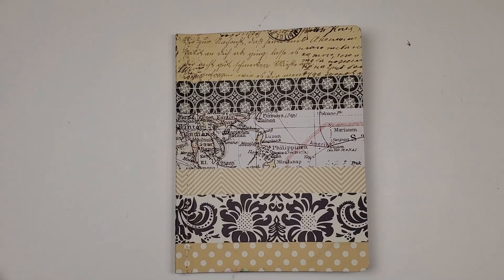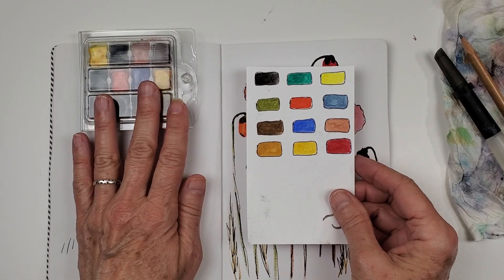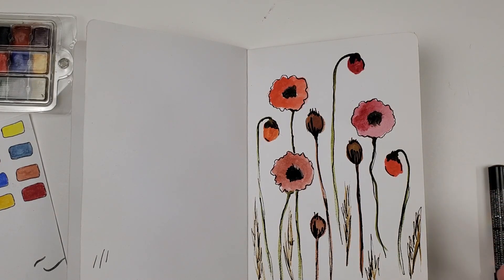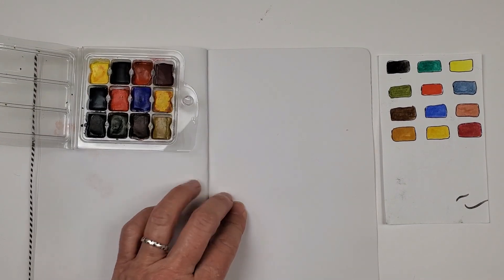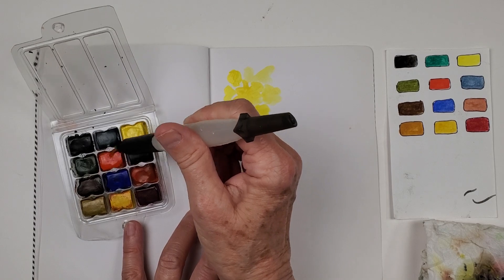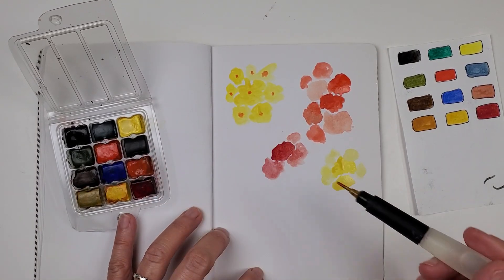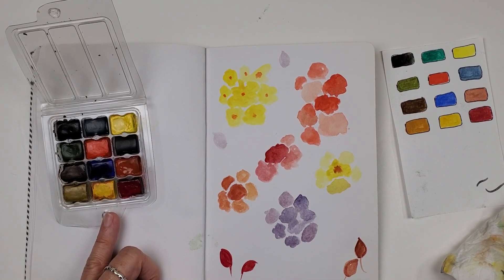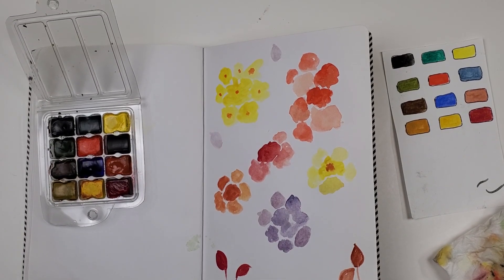Painting Watercolor Flowers Limited Palette Water Brush Morning Art Coffee Art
Hello all!
I've started a new adventure! I'm learning to paint watercolor and I'm having such fun.
The tutorials of Diane Antonne have created so much fun and joy in my life.

Diane's website where you can download sketches of her watercolor tutorials!

Here's a link to Diane's Painting Watercolor Flowers and Adding Doodles tutorial

I stumbled on her channel quite by accident (to me, that's a divine appointment!) and am completely enamored by her wit, wisdom and watercolor! And she lives on a farm in Brittany with dogs, cats, chickens and sheep!

Watercolor Paint Box at Dollar General

Dollar General also has Ultra Fine Sharpie Markers for $1.00 each